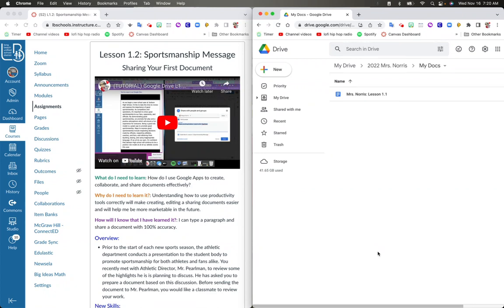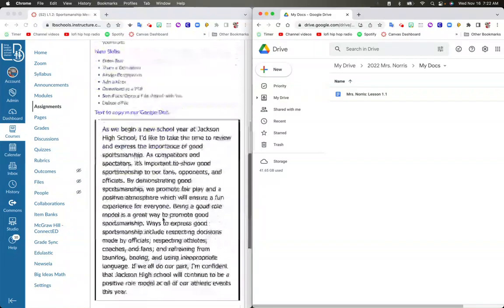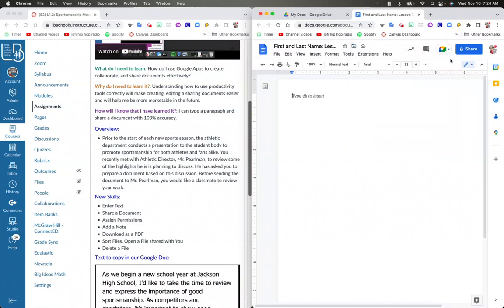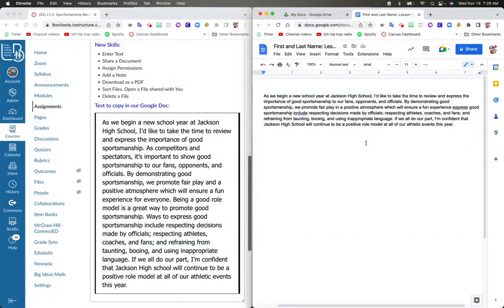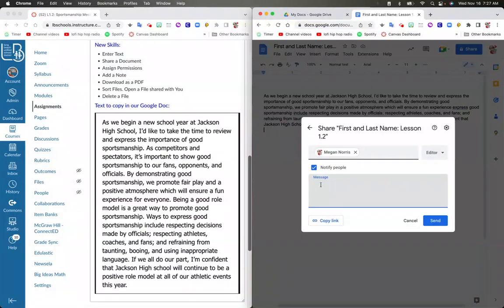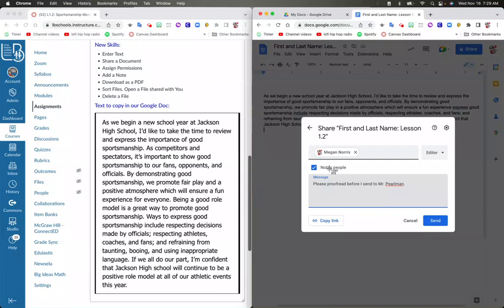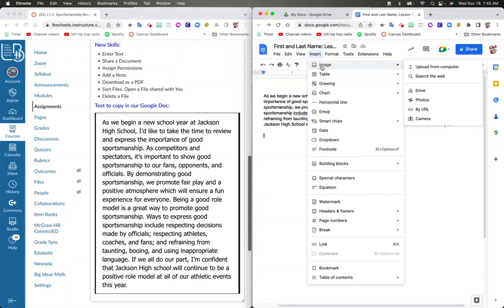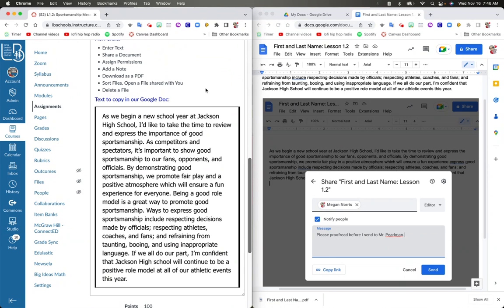(2022) Google Drive L1.2: Sportsmanship Message